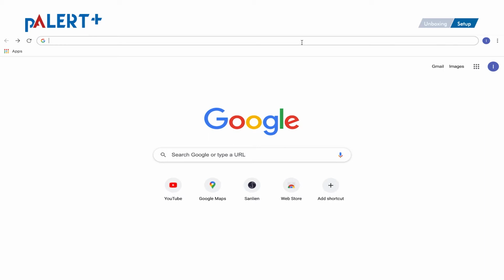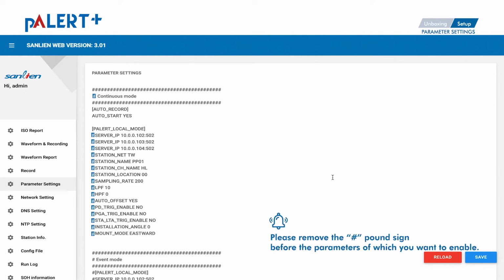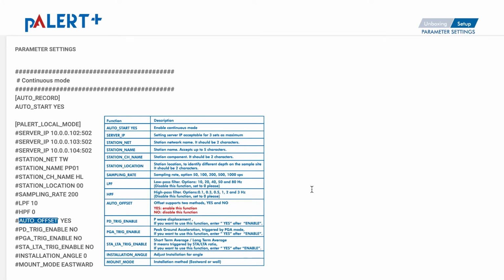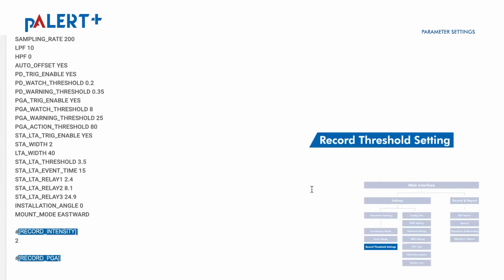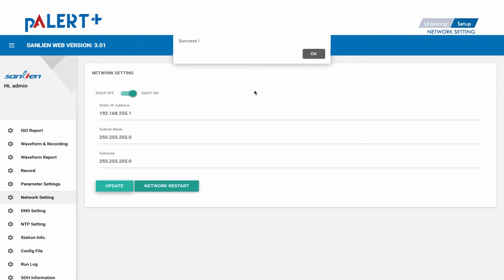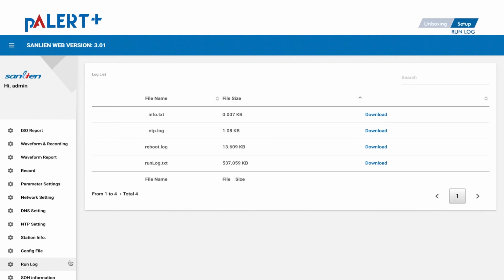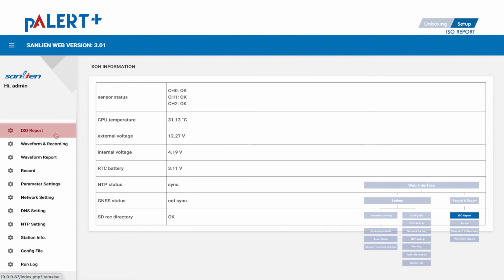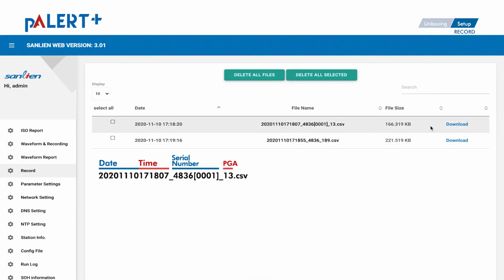How to Set Up pALERT+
pALERT+ is an advanced seismometer; in addition to the first generation of Palert, it also has function of Rapid Structural Health Diagnosing after an earthquake.

If you are interested in this product, please for more information.

Sanlien Technology. Be the frontier of environmental monitoring